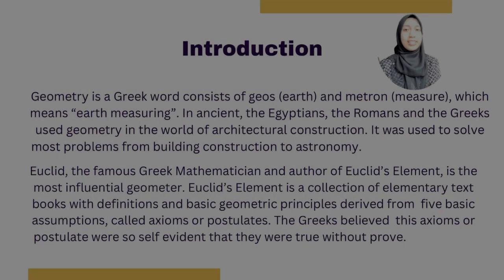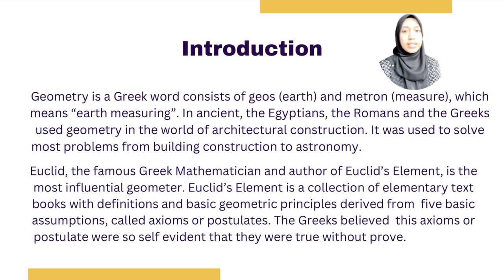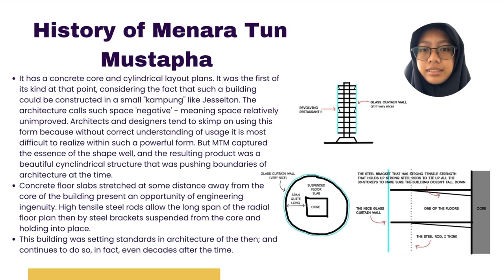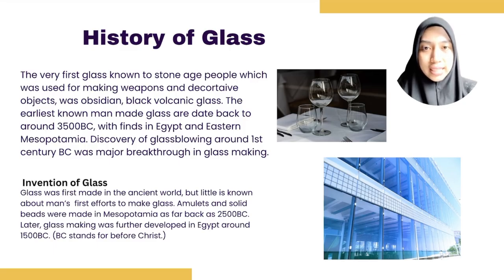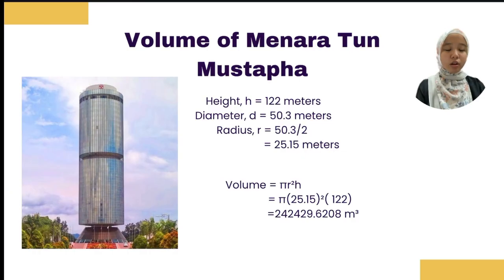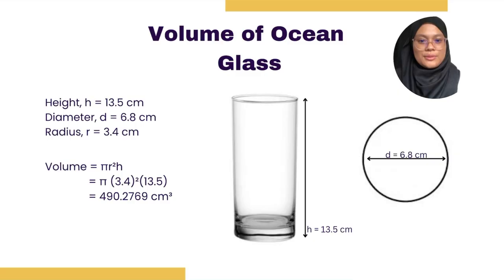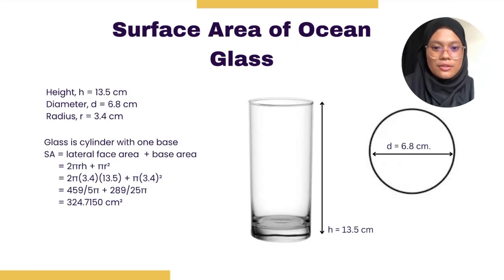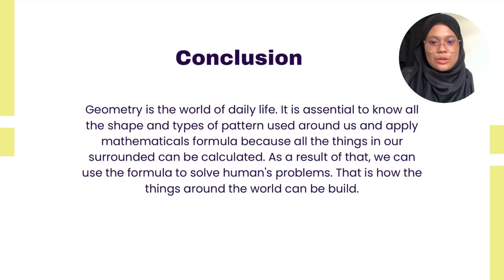Applications of Geometry Menara Tun Mustapha and Ocean Glass